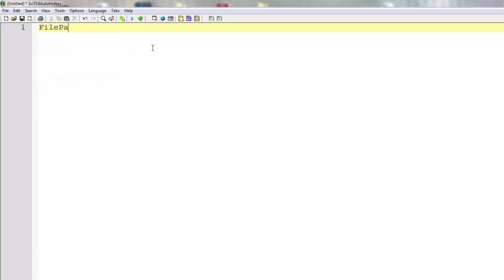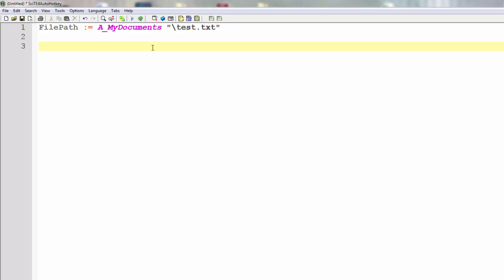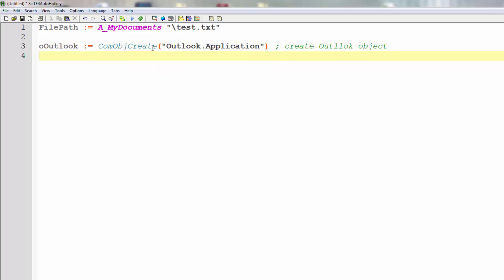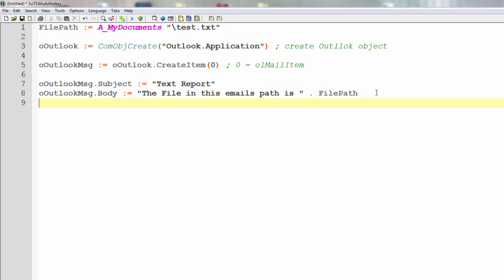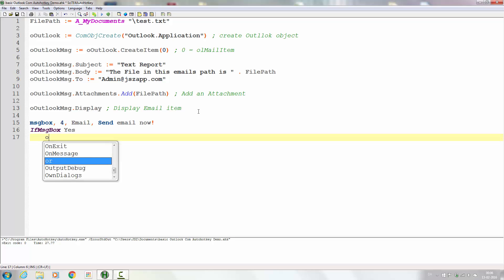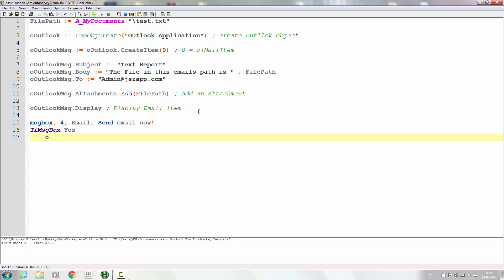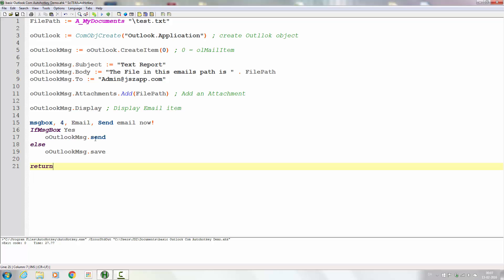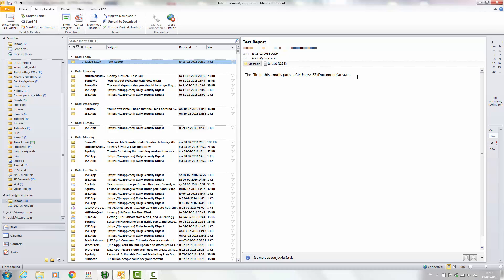Basic Outlook Code Example Autohotkey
Let me show you step by step how you can easily use AutoHotkey with Outlook to:
Create and send an email, fill in all need info plus file attachments